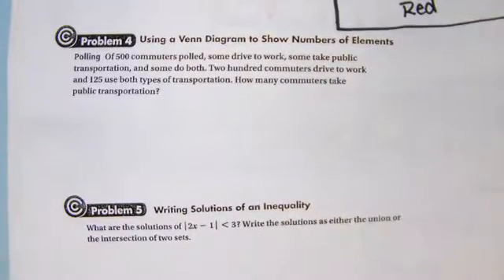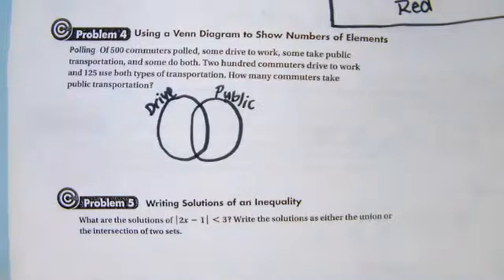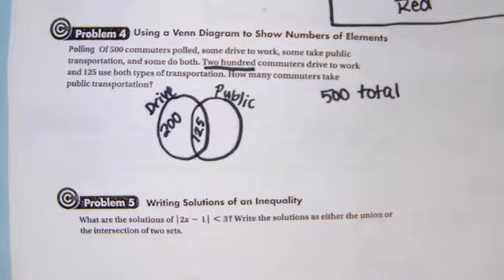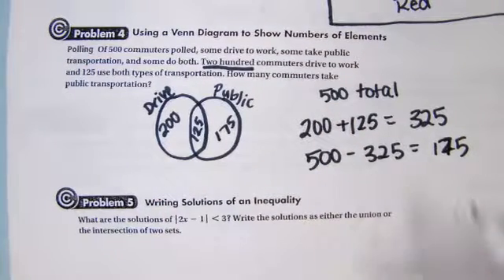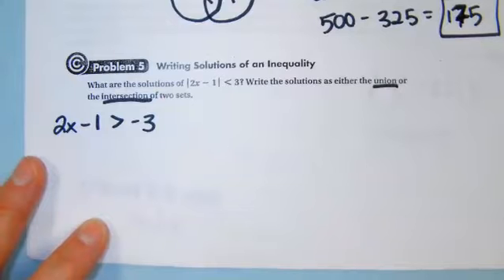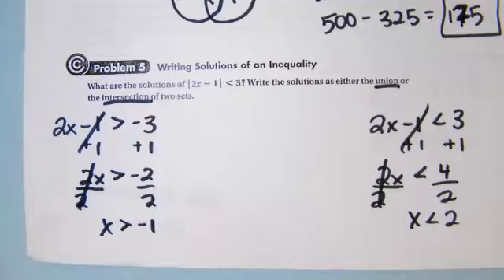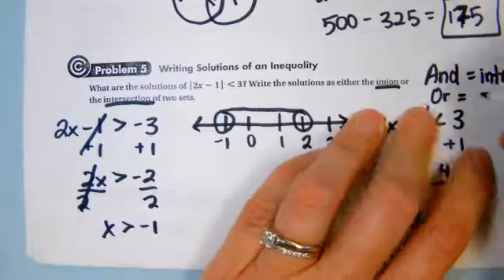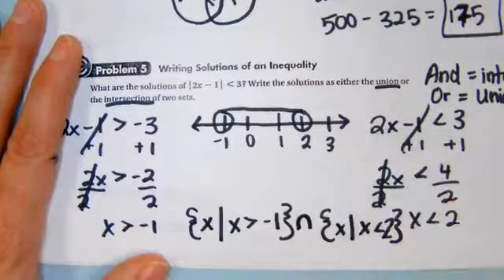3-8 Notes Part 2: Venn Diagrams & Inequalities as Unions or Intersections